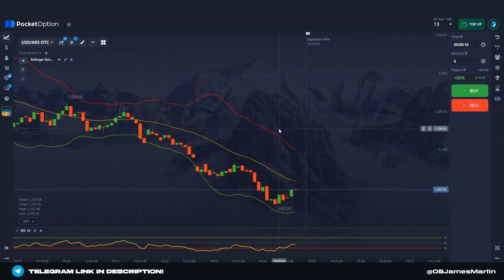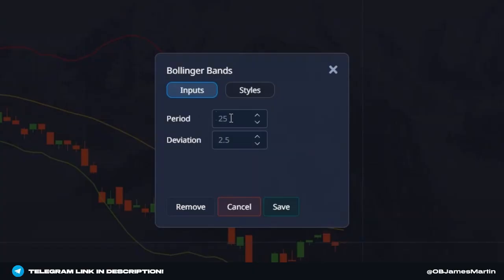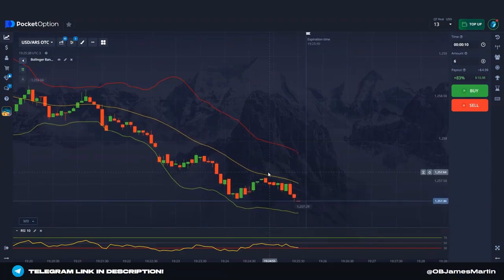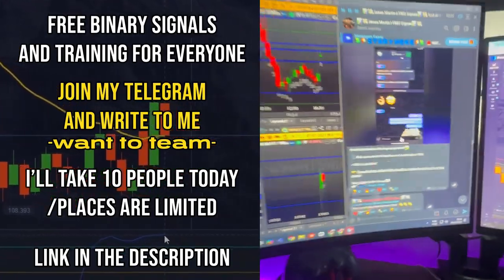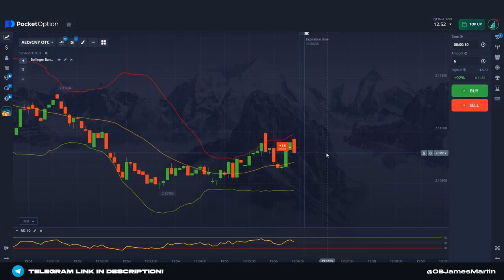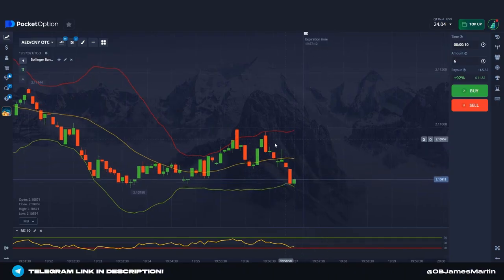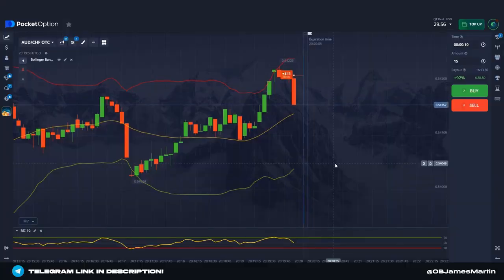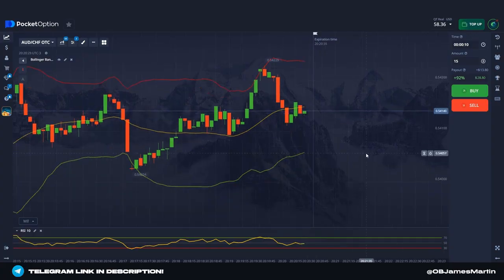$13 to $27,811 in 10 Minutes | Secret Pocket Broker Strategy for Beginners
🎁 50% bonus on your first deposit: 50START

💰 Discover how I turned $13 into $27,811 in just 10 minutes using a proven binary options strategy combining Bollinger Bands + RSI. This step-by-step guide shows how even beginners can grow accounts safely with a simple and powerful setup.

What you’ll learn in this video:
1️⃣ How to replicate the exact strategy to grow small accounts fast
2️⃣ How to trade with precision using Bollinger Bands and RSI
3️⃣ Risk management techniques to protect your capital and profits
4️⃣ Practical steps for safe and repeatable daily trades

On my channel, you’ll also find:

Binary options strategies for Pocket Broker, Quotex, and IQ Option

Price Action techniques and technical analysis for accurate entries

Real-time signals and tips to maximize results